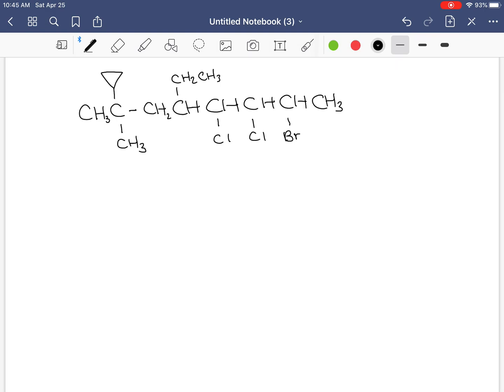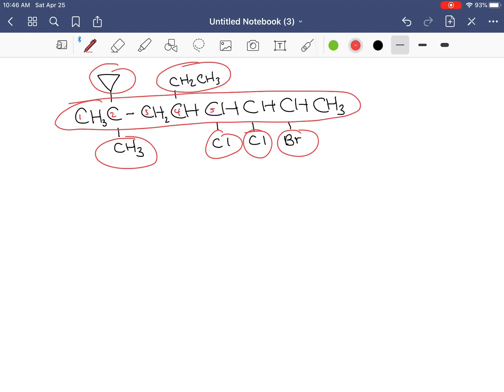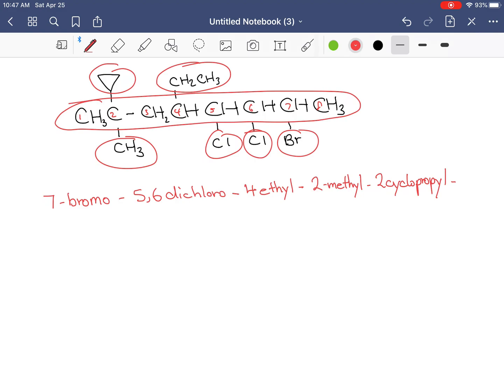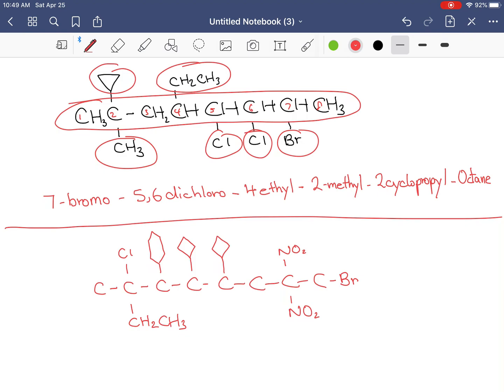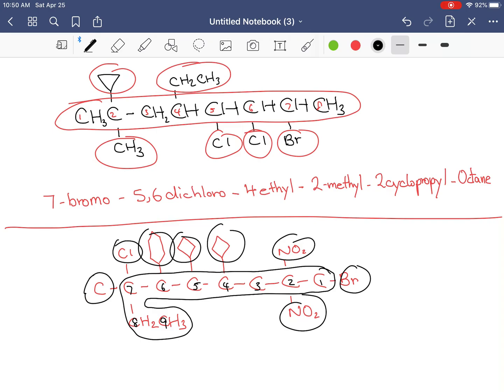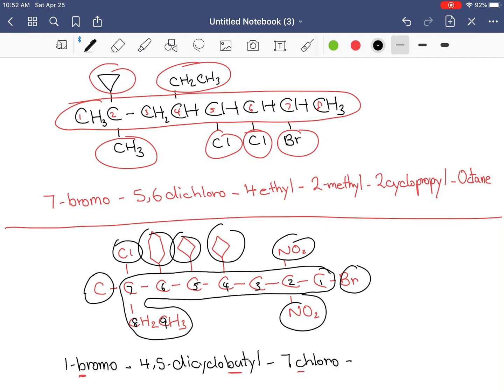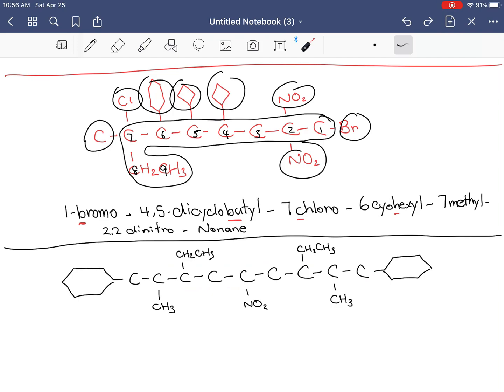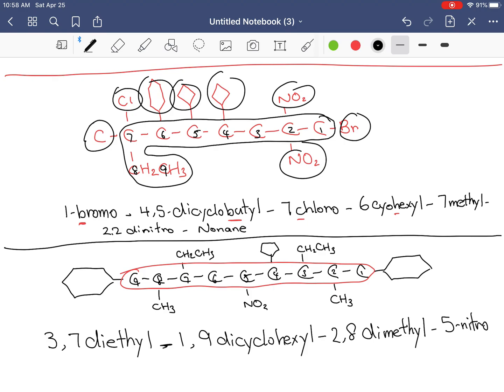10e Alkane summary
Learning goal:
1) Be able to name various alkanes with multiple side group types.